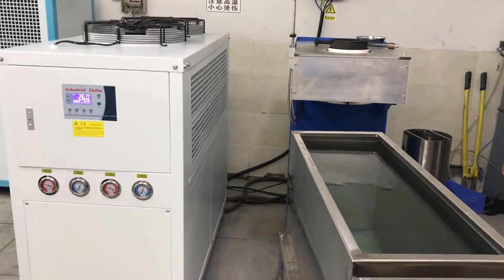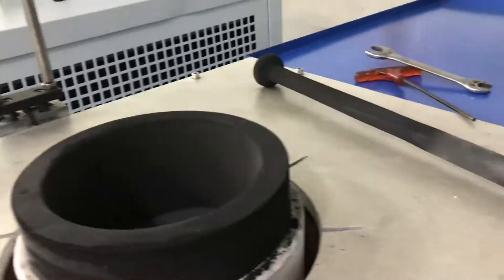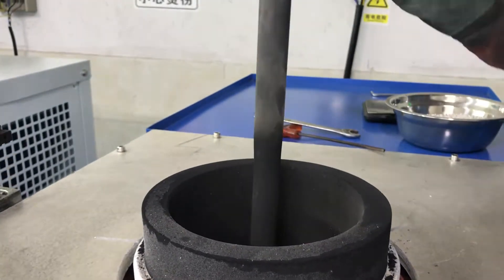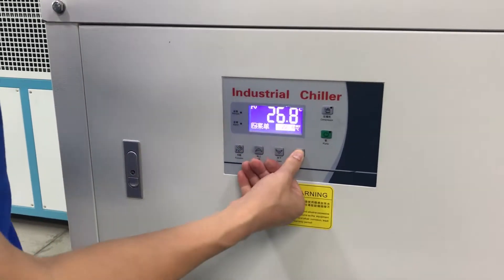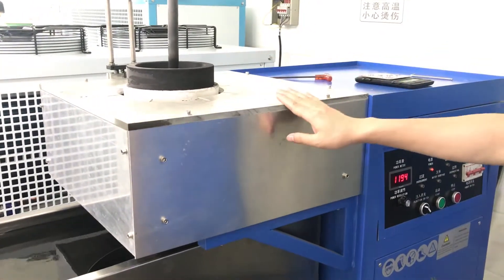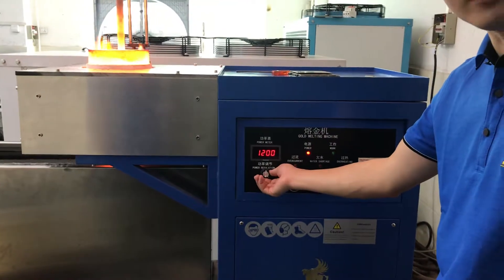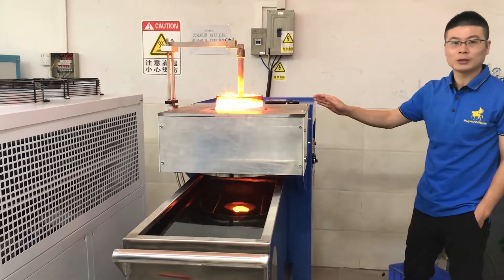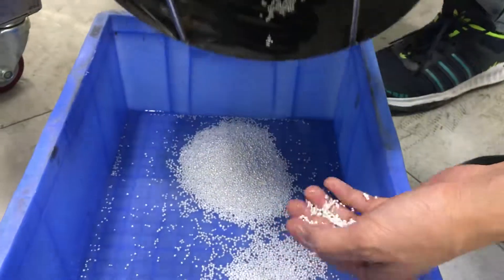Granulating Machine, Rapid Mixer Granulator for Gold/Silver/Copper ect- SuperbMelt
Superbmelt granulating machine is used to produce master grains and alloy grains, starting from raw material molten by induction heating, and then poured into a water tank passing through a multi-hollowed crucible that acts as flow breaker.

Adopt solid-state technology which is the latest and most advanced IGBTs modules available worldwide.